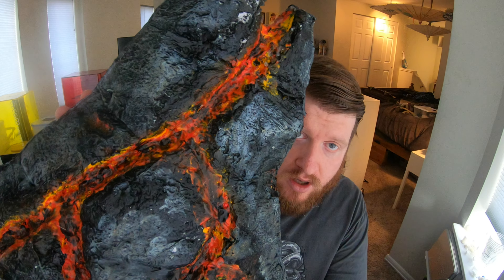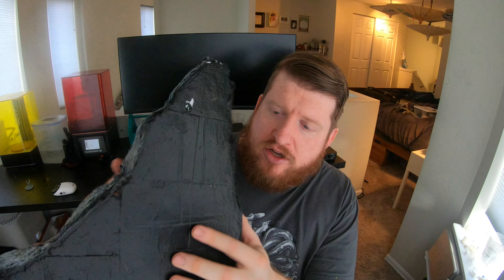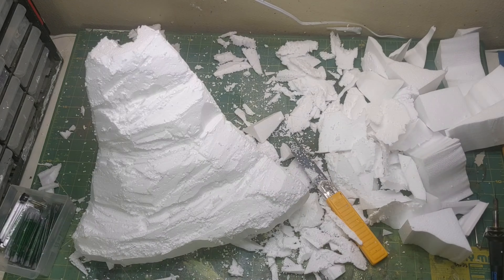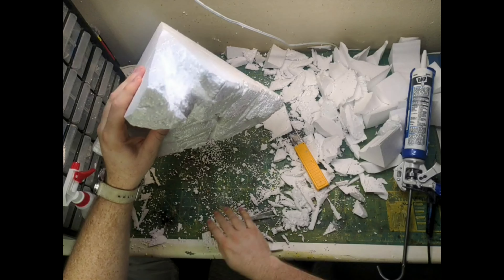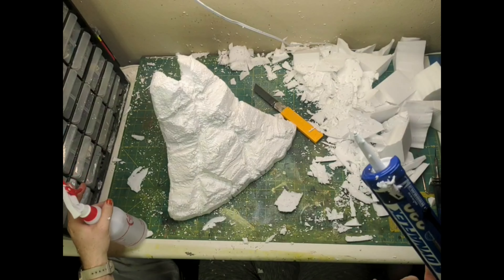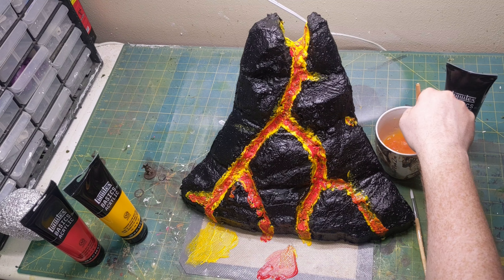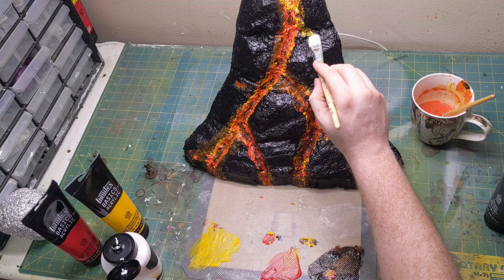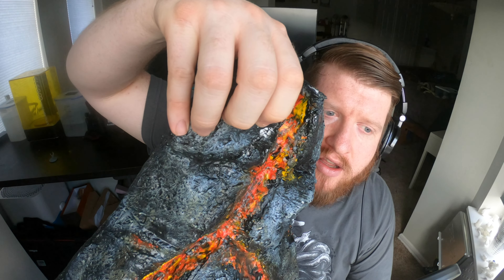AWESOME Styrofoam Volcano Mountain for wargaming, DnD, or dioramas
Creating a Volcano or Mountain from craft styrofoam and acrylic caulking. Strongly channeling 2nd grade science fair volcano :)

I make model crafts for dioramas, D&D, wargaming, seasonal villages, and the occasional toy for my kid; see more on my channel

New video every 2 weeks!